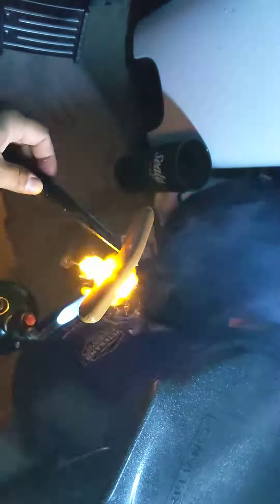Blowtorch hotdogs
Nothing like a crispy blowtorch hotdog to set the mood in the van for the evening